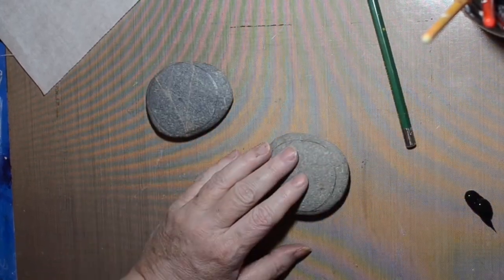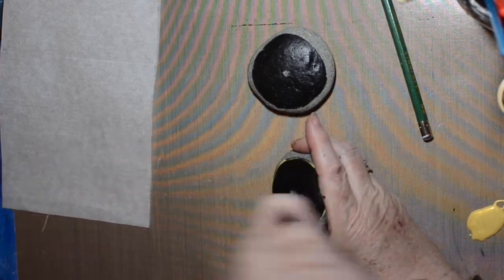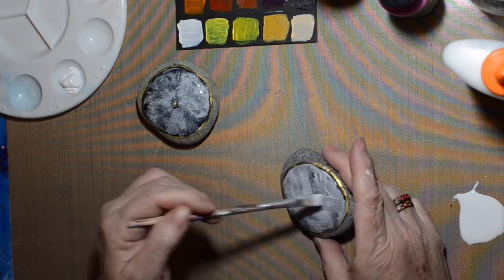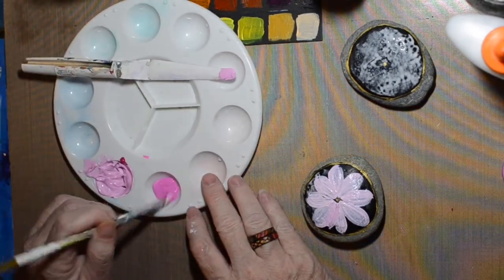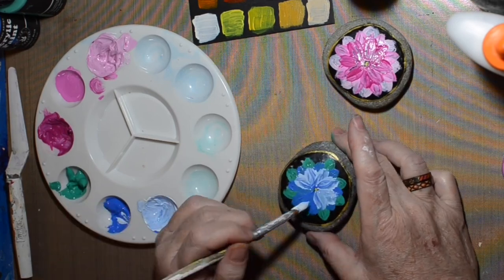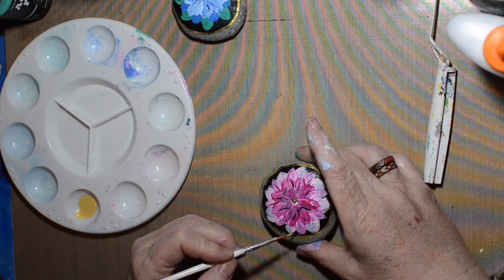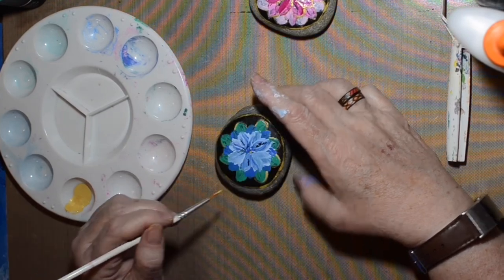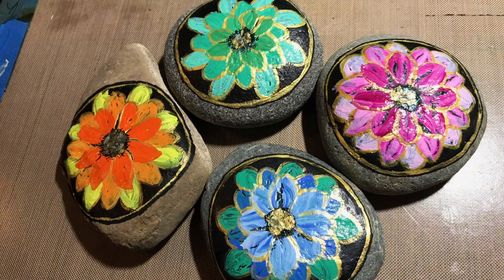Painted Rock Flowers